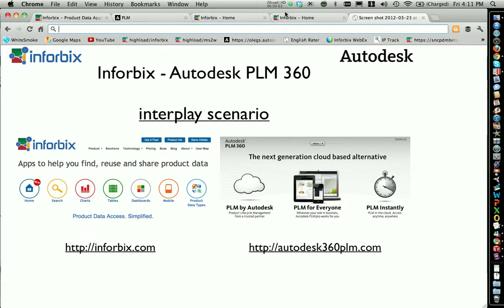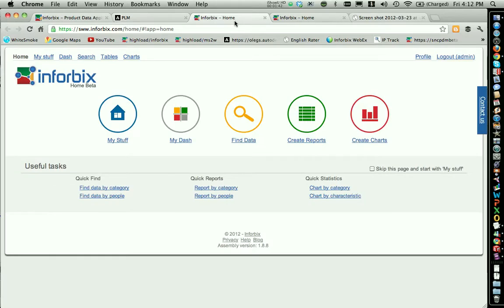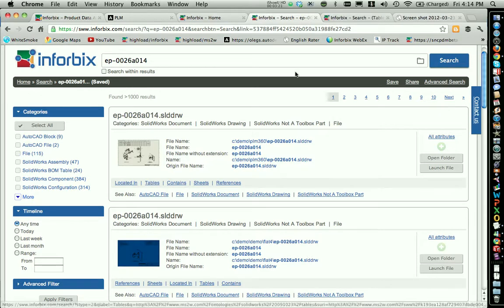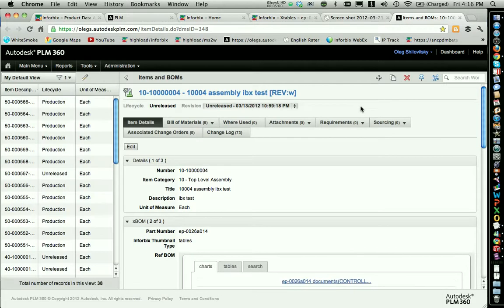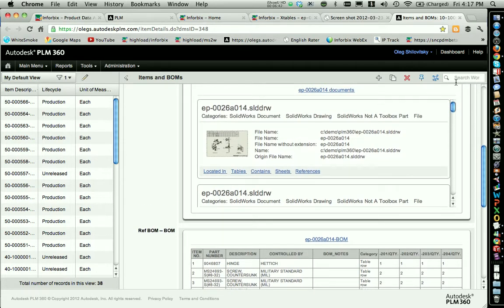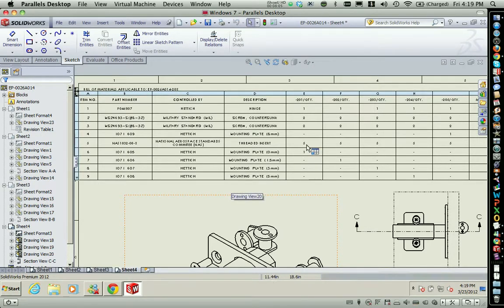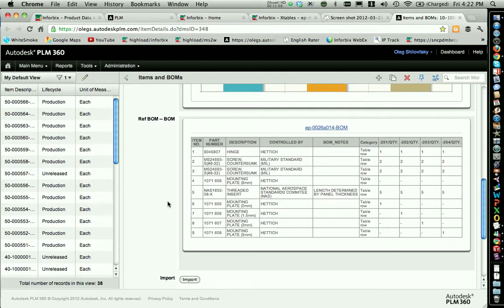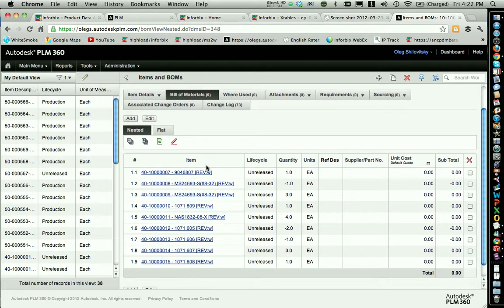Inforbix Autodesk PLM 360 SolidWorks interplay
This video demonstrates how easy Inforbix can integrate data between your company file server and PLM 360 cloud applications. In this example, Inforbix automatically scans and index SolidWorks Assemblies, Drawings and BOMs and makes it seamlessly accessible in PLM 360. Then you can use SolidWorks Drawing BOM to create PLM 360 engineering BOM.